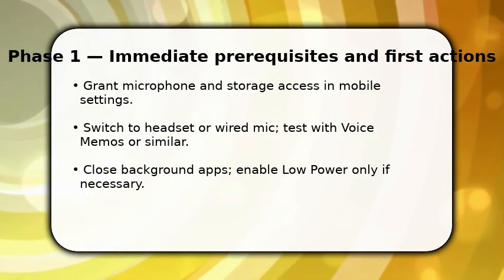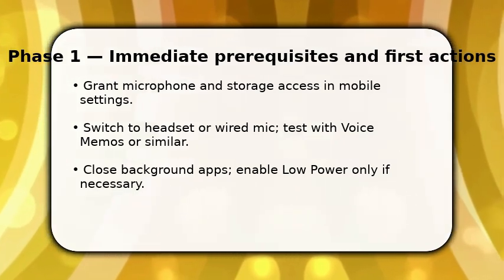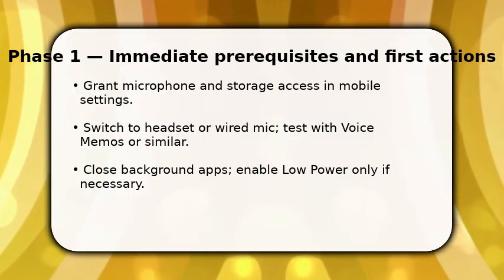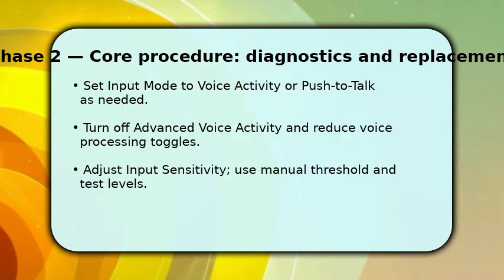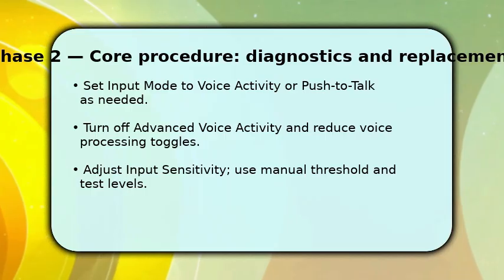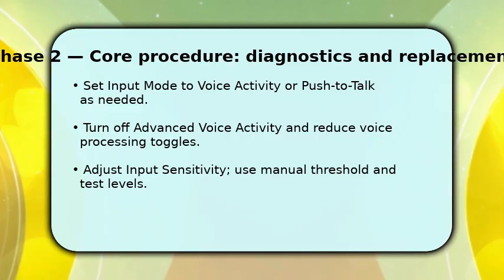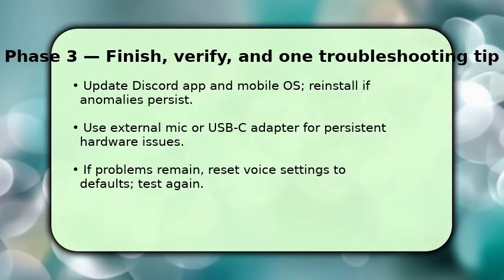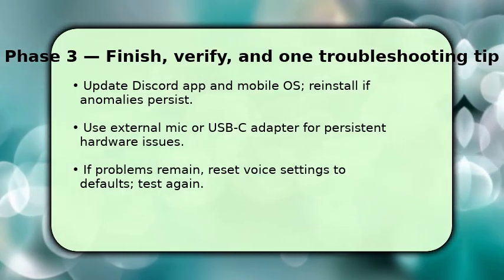How to Fix Audio Quality on Discord Mobile (full Guide)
How to Fix Audio Quality on Discord Mobile (full Guide) | 🔒 Surfshark VPN Deal — Stay private and secure. $1.99/mo + 3 Months Free ▸

Discover the secrets to enhancing your Discord mobile experience by fixing audio issues. This comprehensive guide walks you through troubleshooting steps, adjusting settings for optimal sound quality, and provides tips on how to prevent future problems.

fix discord audio,